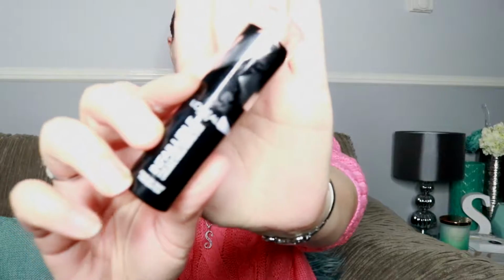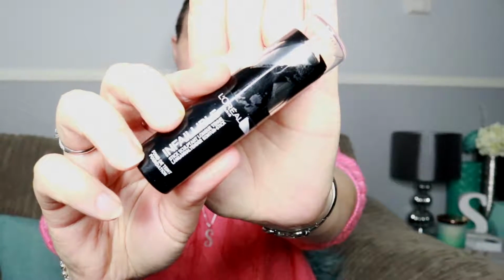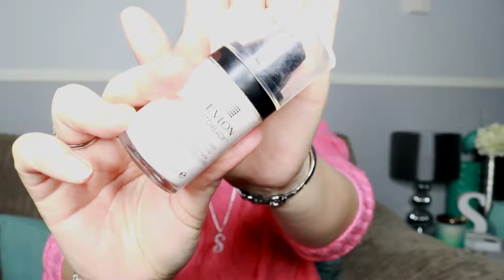FOUNDATION FRIDAY | EPISODE 3 | L'OREAL INFAILLIBLE STICK| SWBEAUTY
Review of the L'Oreal Infaillible stick, How good is it?

Hi Guys,

Welcome to another episode of Foundation Friday. In this Episode 3 I am looking at the L'Oreal Infaillible stick foundation. I look at the application, the coverage and the longevity of the product.

watch until the end to see what my opinions of this foundation are.